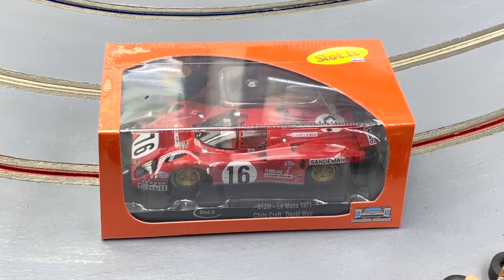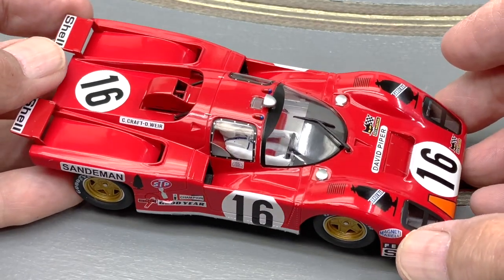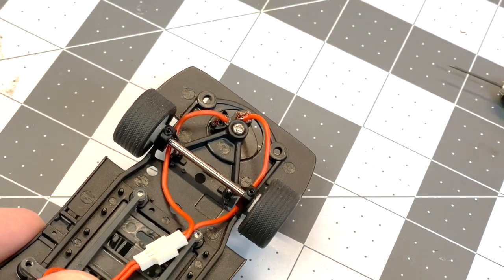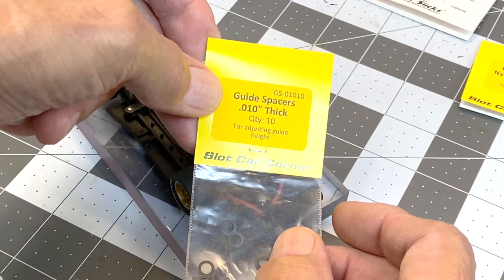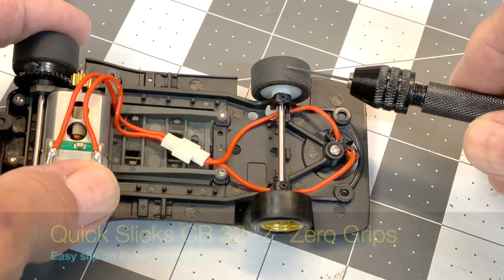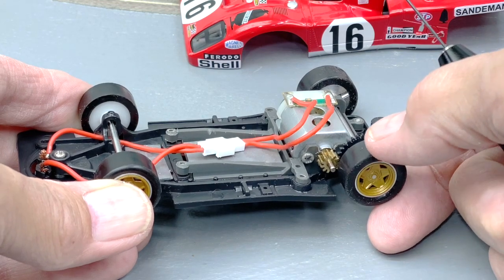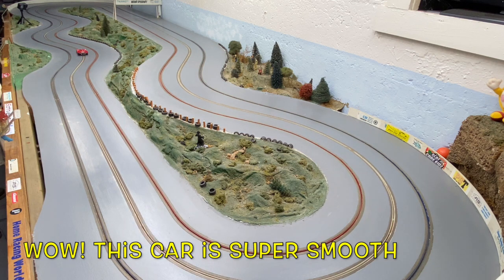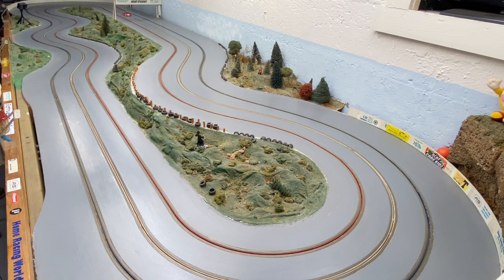Slot it Ferrari 512M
Just my take on this classic from Slot.it